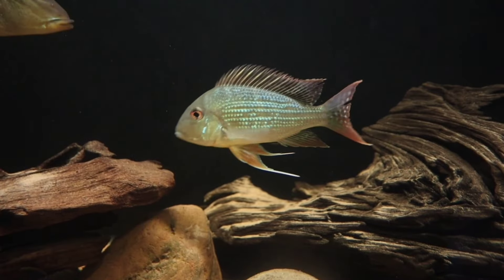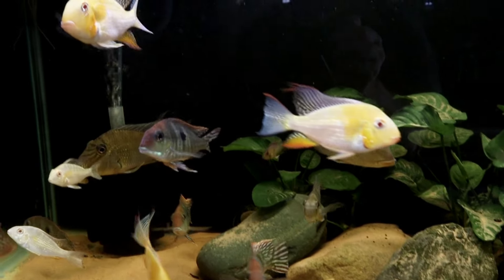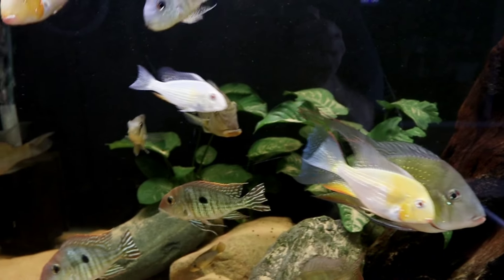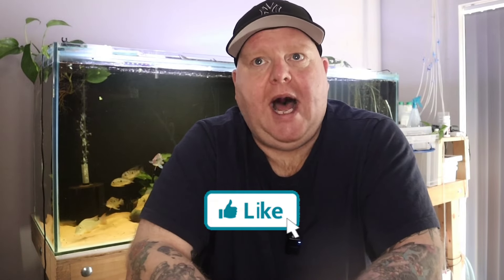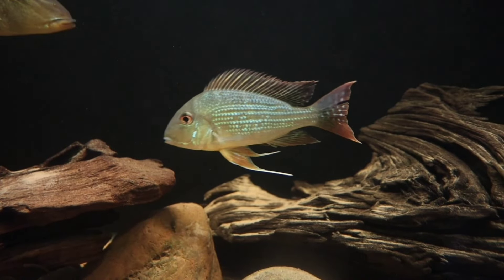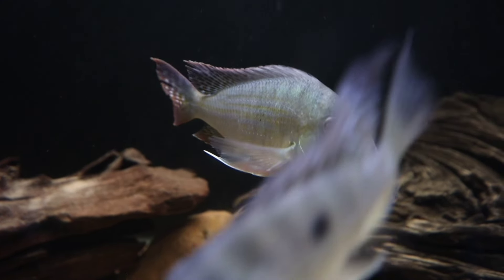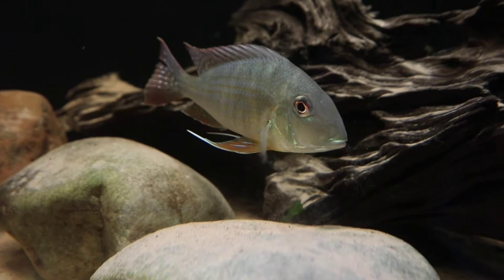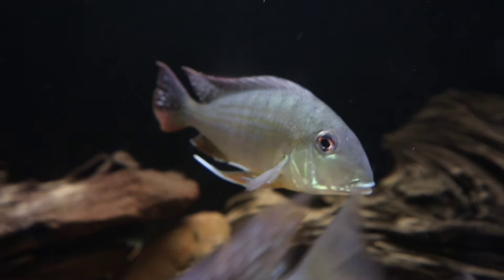This FISH was on IT'S OWN so I had to BUY IT!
When I was on my trip to Urmston Aquatics doing my Monster Fish Tour I seen this lonely Geophagus Altifron so I just had to give it a home in my Mixed Community Tank

Massive shout out to Spud at Urmston Aquatics for doing me a great deal on this stunning Geophagus Altifron

If you are in the UK and havent been to Urmston Aquatics you are missing out honestly